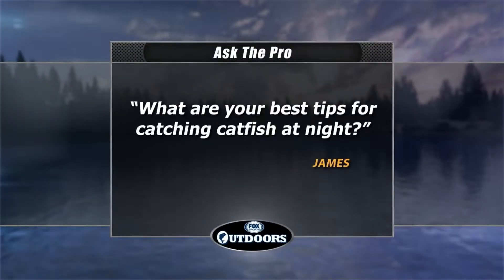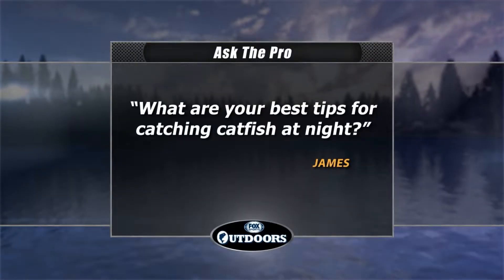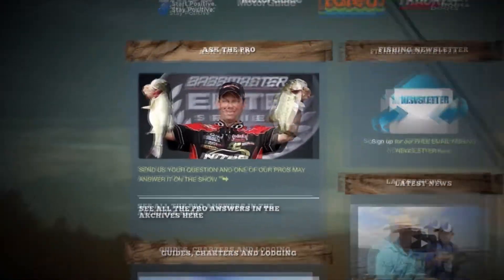FOX Sports Outdoors Ask the Pro - Chad Ferguson Catfishing at Night